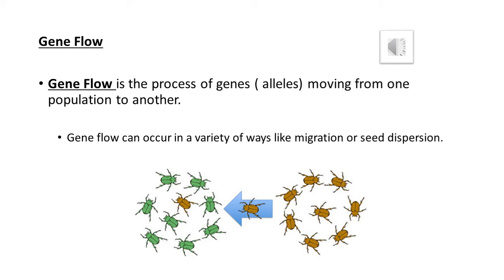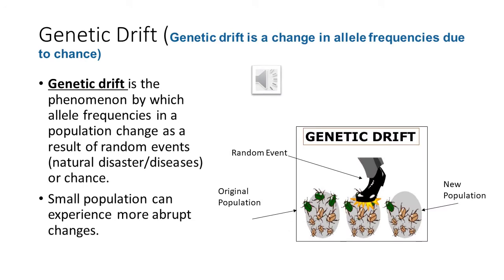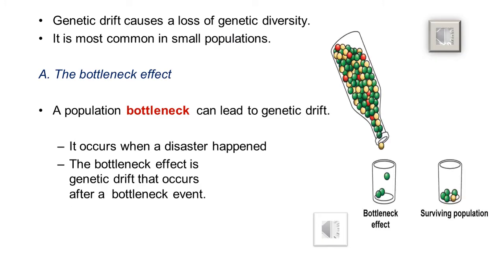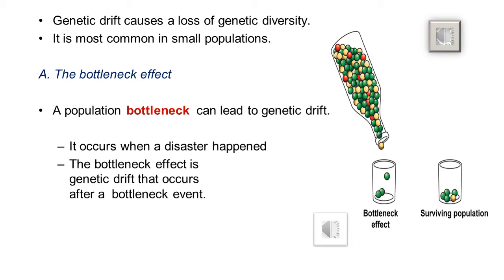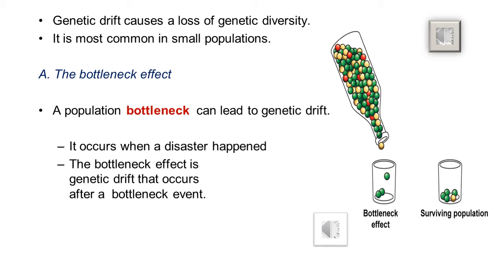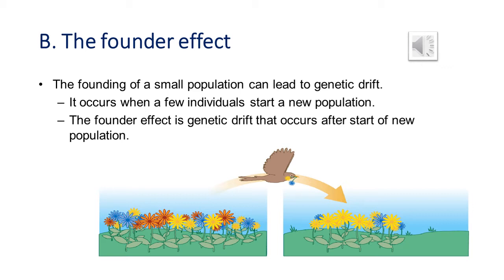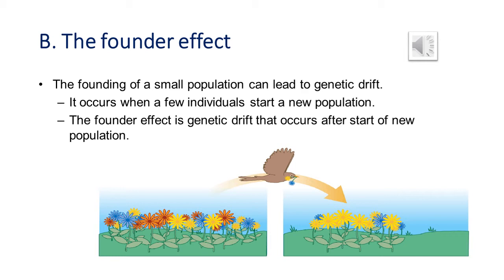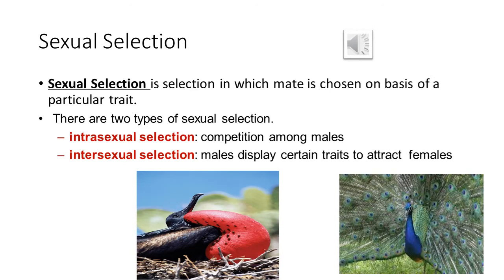Lesson 15 Evolution and Speciation Presentation